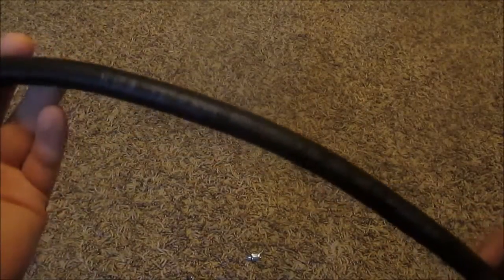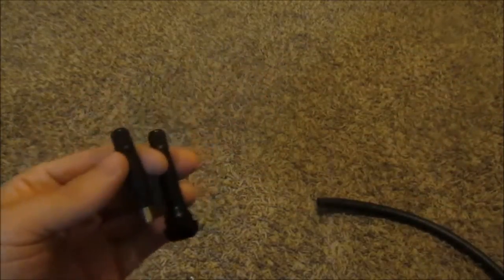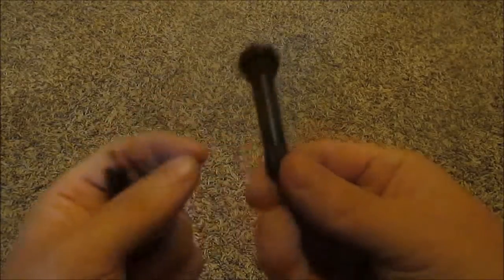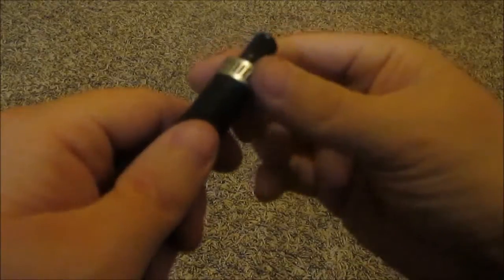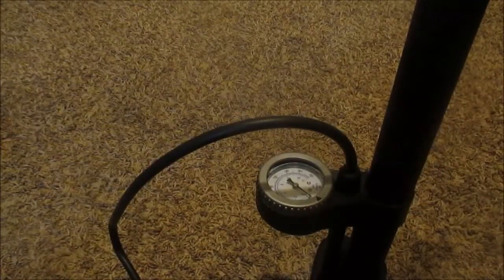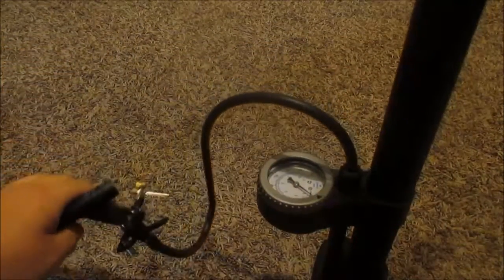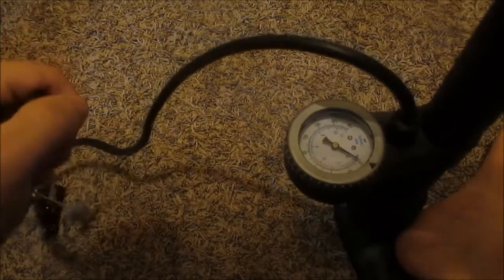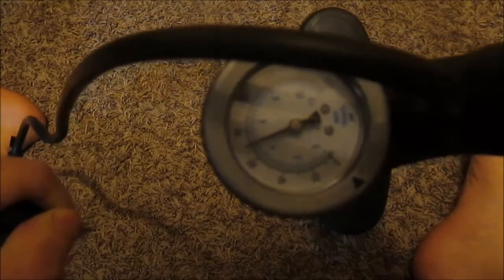HOMEMADE COOLING SYSTEM PRESSURE TESTER - PART 1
In this video, I will show you how I made my homemade coolant pressure tester. I am going to use the tool to test my 2003 Dodge Caravan to try to find where I have a coolant leak.